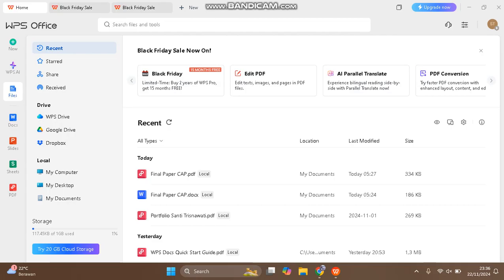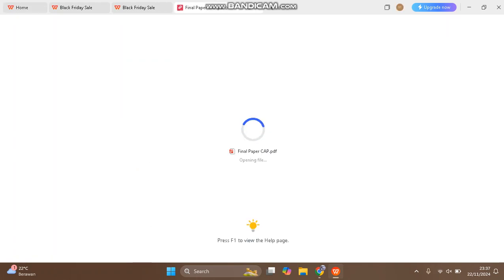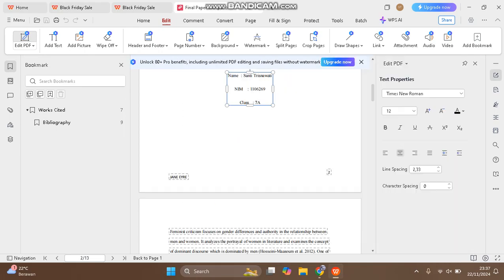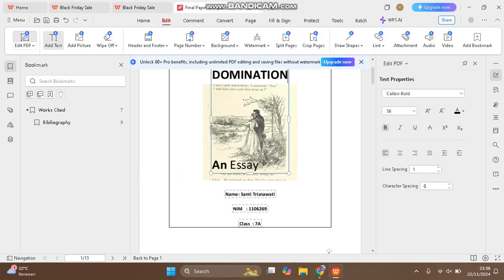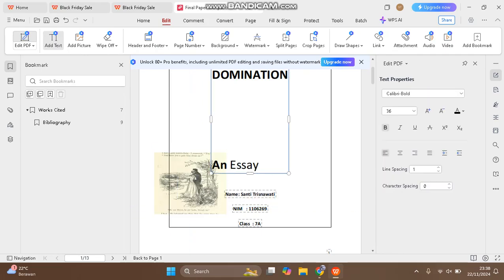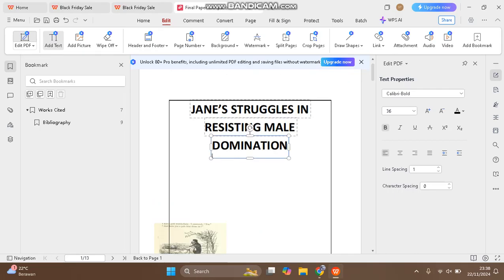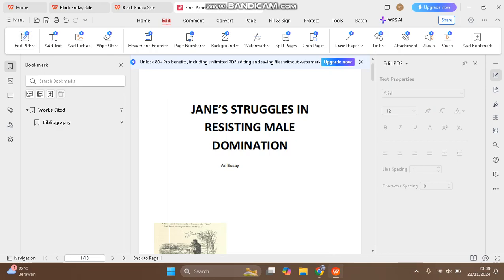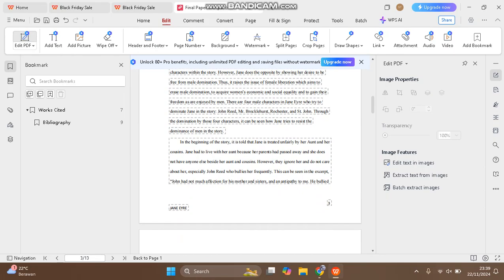How to Add, Delete, and Modify Text in PDF Documents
Tired of the limitations of PDF documents? In this video, I'll show you how to easily edit PDF text using a variety of tools and techniques